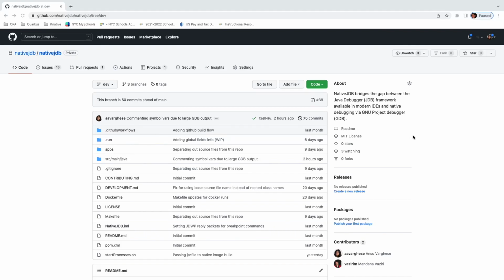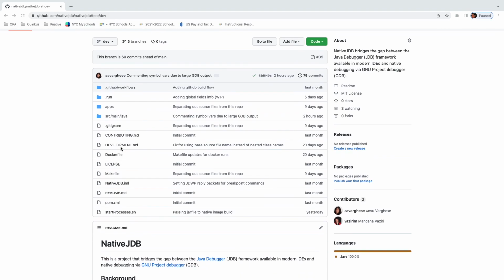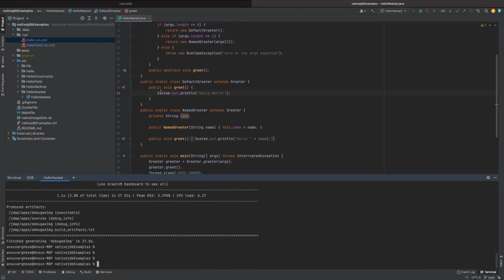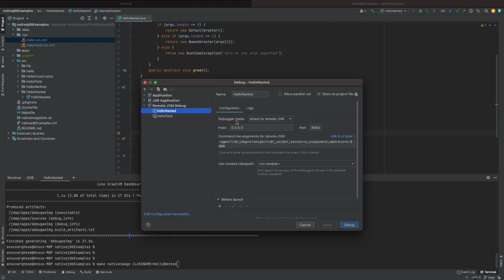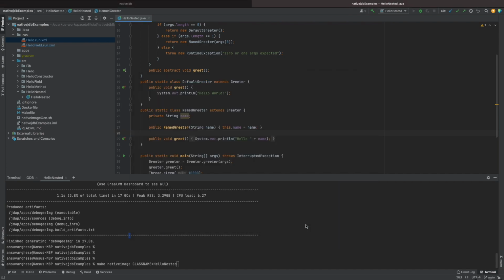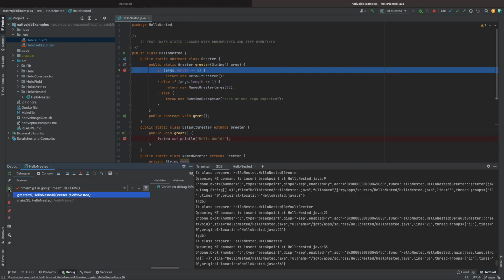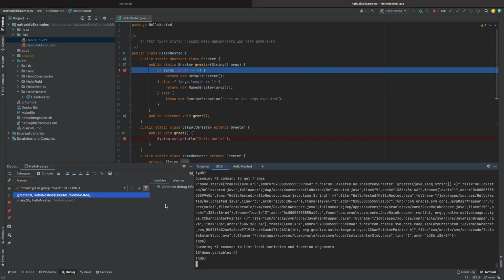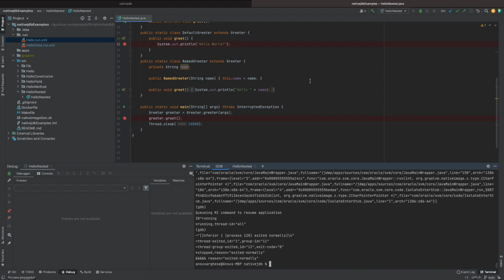Debugging natively compiled Java code with NativeJDB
NativeJDB bridges the gap between the Java Debugger (JDB) framework available in modern IDEs and native debugging via GNU Project debugger (GDB). This is a demo of the NativeJDB project debugging a simple Hello application. Reference